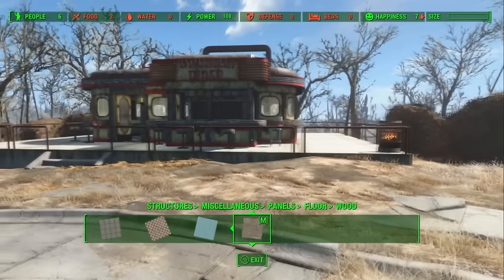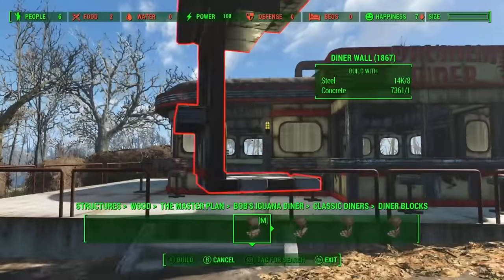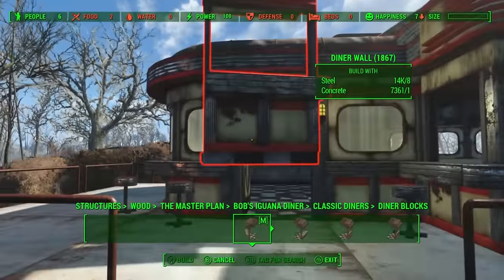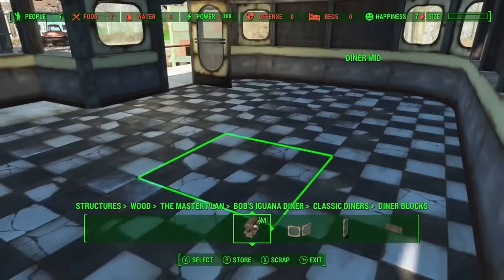Fallout 4 - Sanctuary Marketplace Build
Here is the first part of my Sanctuary build series where I build a market around the tree in Sanctuary. This is just the building of some of the main structures. I will have a few videos on this build, saving the decorations for last.

Mod List
Bethesda.net

Cordless